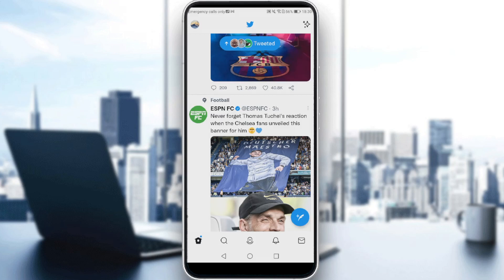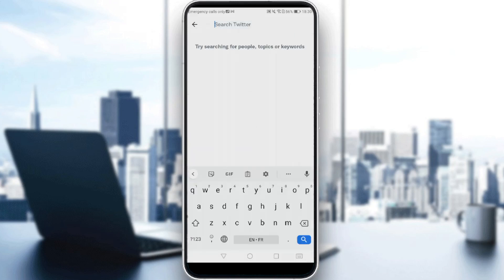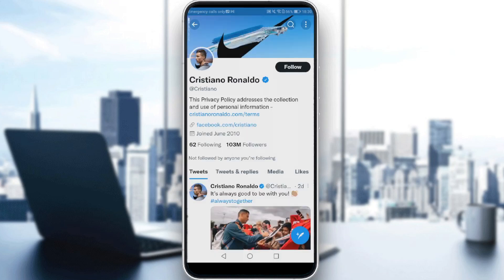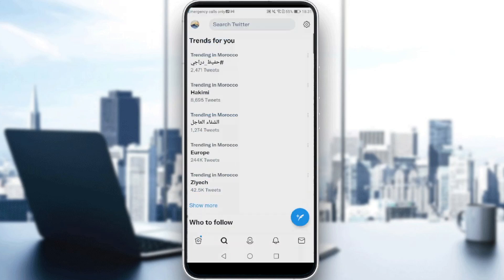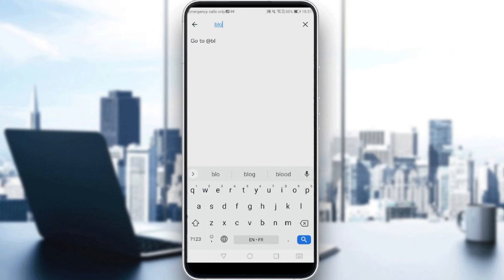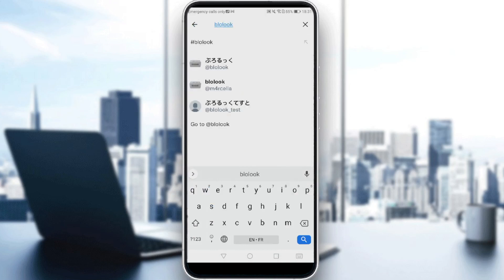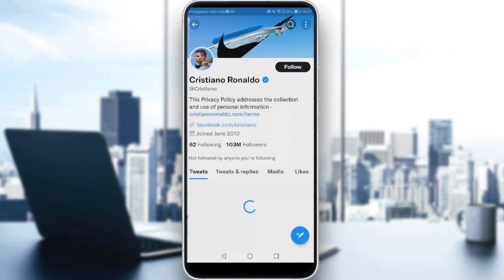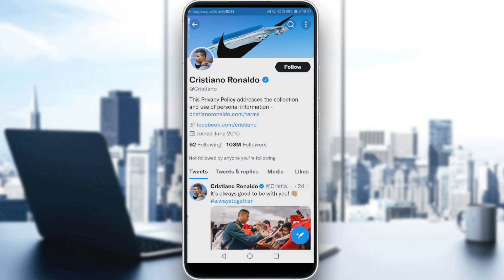How To Know If Someone Blocked You On Twitter Tutorial